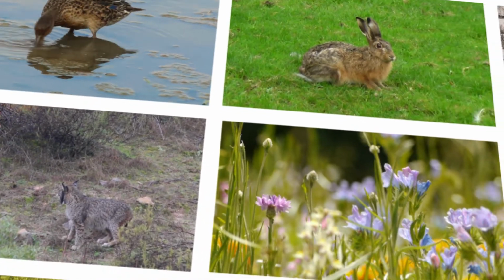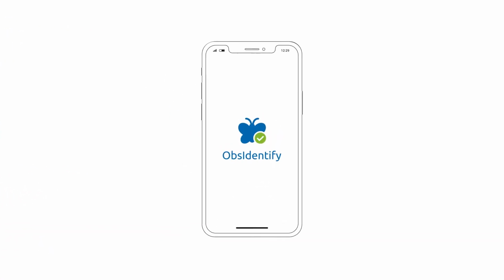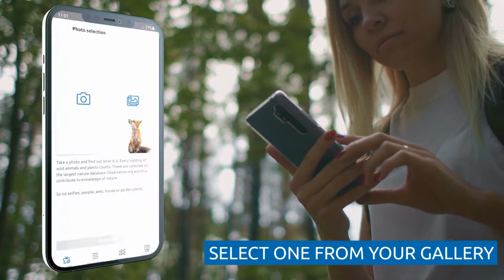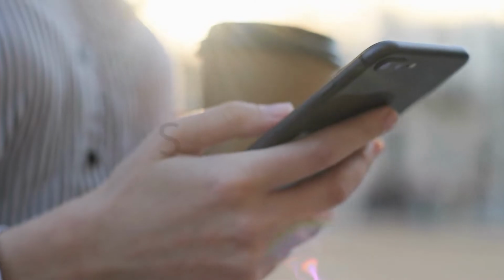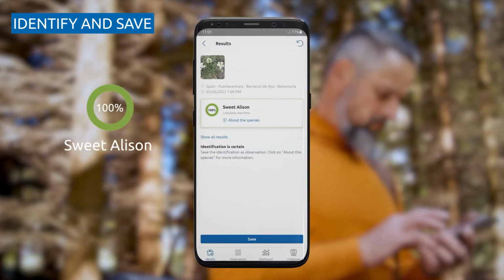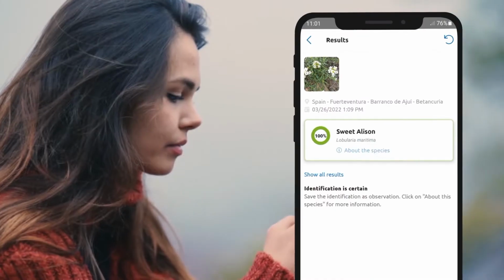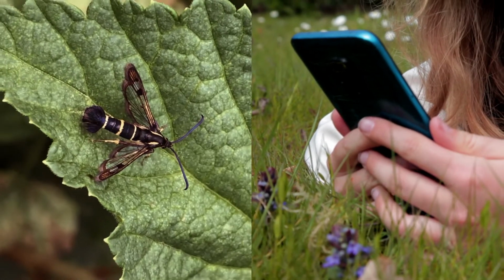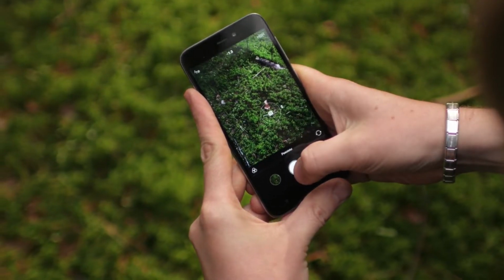ObsIdentify - Recognize nature in one click!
Keep your photos and observations organised with the app and website. You will be rewarded with tailor-made tips to find species, earn badges and are invited to participate in challenges. Your observations and those of others contribute to knowledge of nature. Thus, your observations and those of others are part of research into these species. Every observation counts!